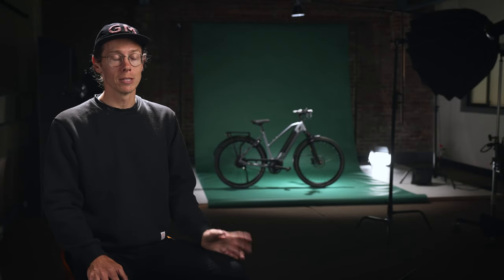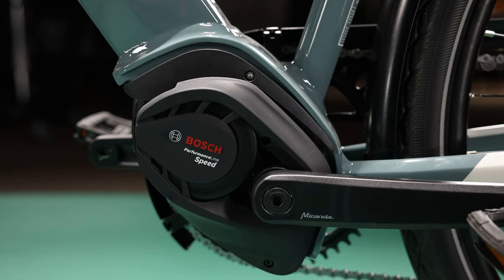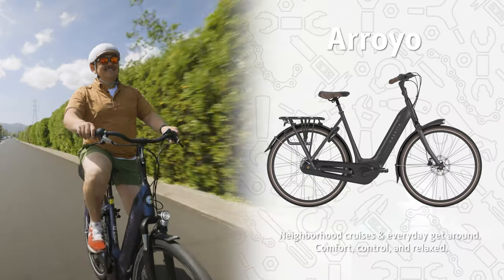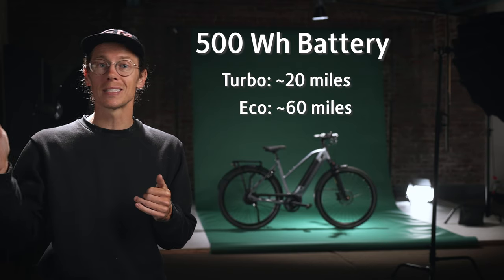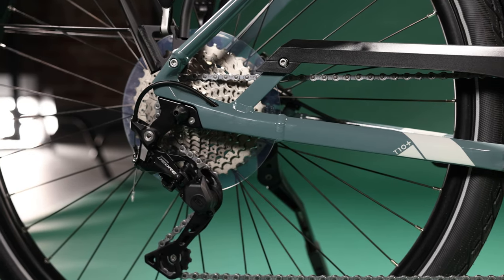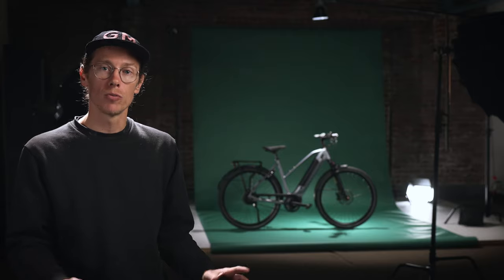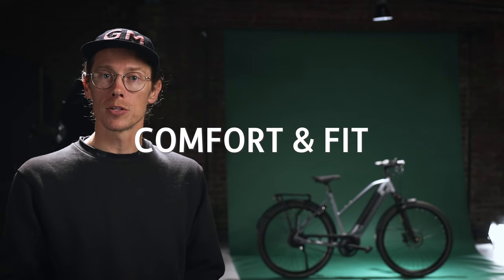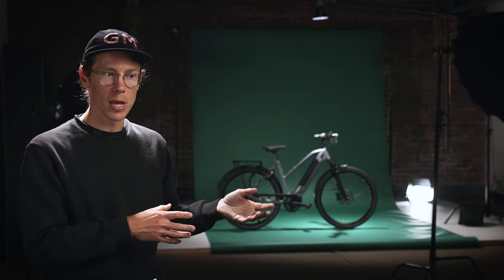FIRST LOOK: The Gazelle Ultimate - The right mix of luxury and speed?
The top of the range means more than just a higher price - the Gazelle Ultimate is the fully equipped bike and the fastest (Class-3, 28mph) option in the Gazelle line. In addition, it comes ready for nearly every riding style, from evening neighborhood cruises to fully loaded commuting.

Questions? Ask away!!!

Chapters:

0:00 - Intro: Who is Gazelle?
2:52 - Who is the Ultimate for?
3:35 - Electronics - Motor and Battery
4:59 - Features - Drivetrain
7:29 - Features - Racks
7:43 - Features - Locks
8:15 - Features - Lights
8:30 - Comfort and Fit
9:03 - Tires
9:20 - Models
9:49 - Pretty please, subscribe?